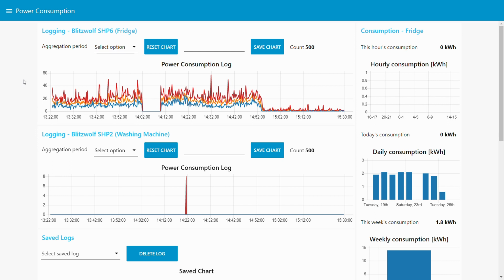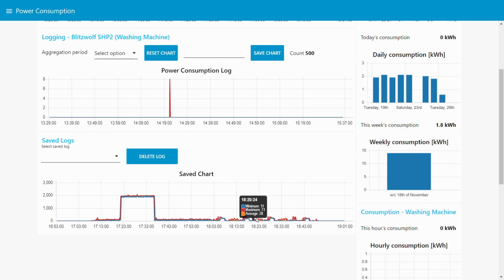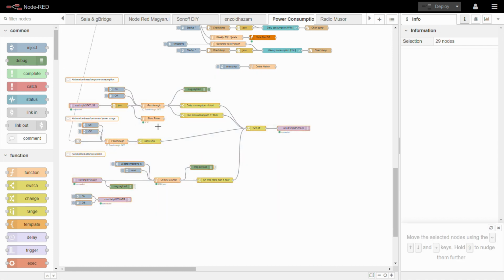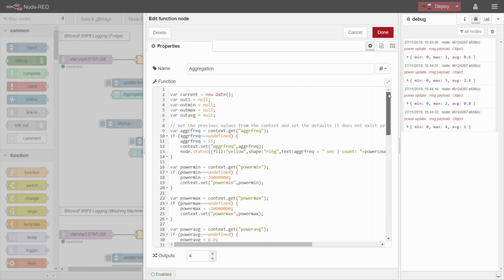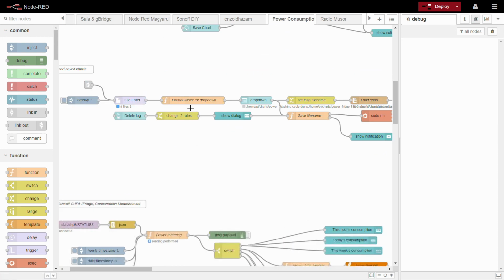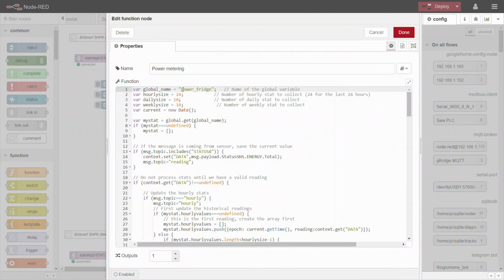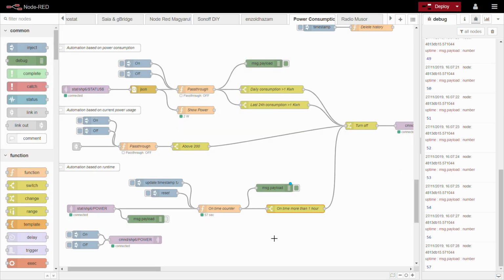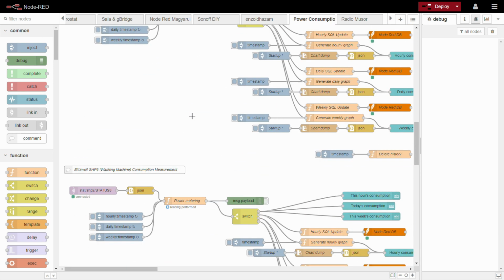Power consumption monitoring in Node Red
After my videos on Flashing Blitzwolf SHP devices to Tasmota, it is time to do something with all this power management data. In this video I show what I have done so far in terms on monitoring, logging and automation when it comes to power consumption data.

Additional nodes used:
File Lister: node-red-contrib-fs
SQLite: node-red-node-sqlite